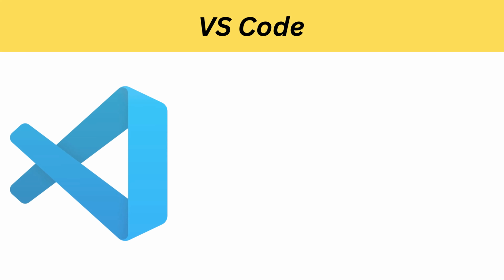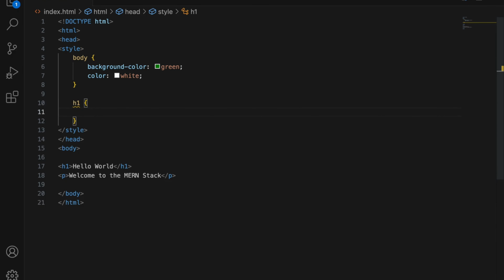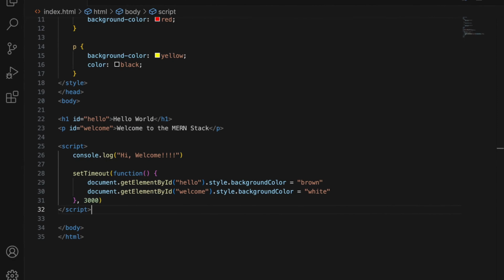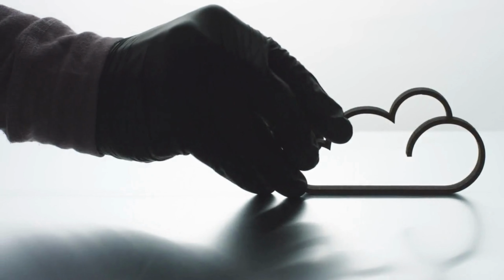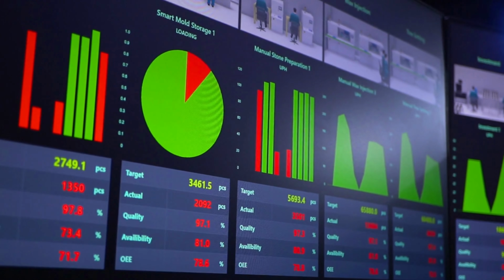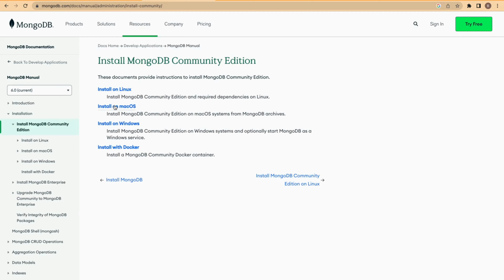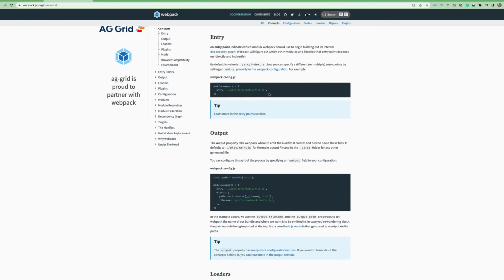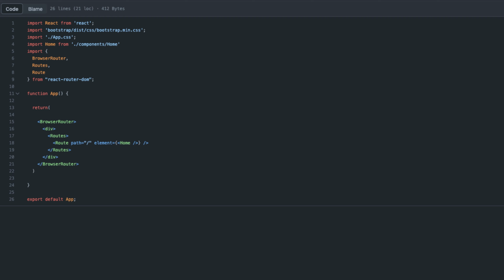MERN Stack Complete Guide - EP 3 - Prerequisites | Bachina Labs EP24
Welcome to Bachina Labs and MERN Stack Complete Guide EP3- Prerequisites in Detail. Here are the links from the above video for the GitHub Pages and download pages.